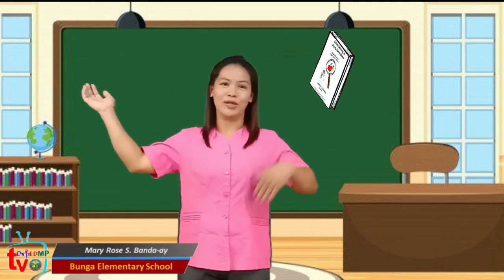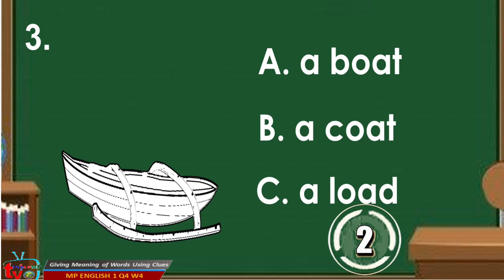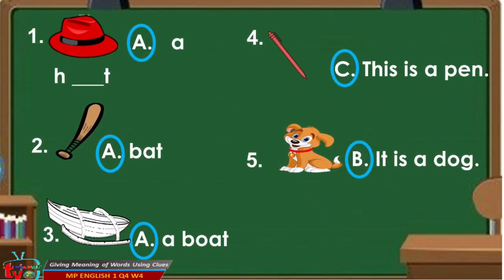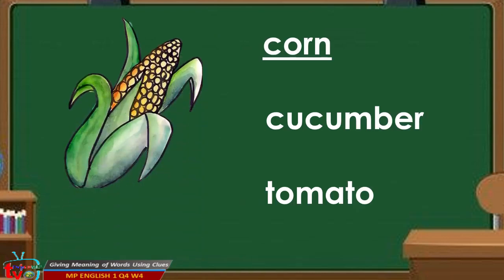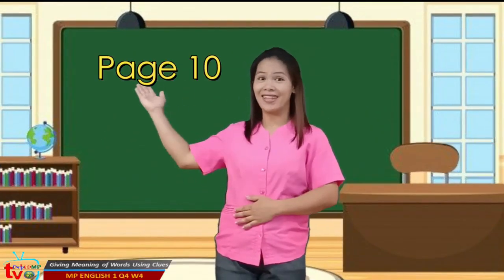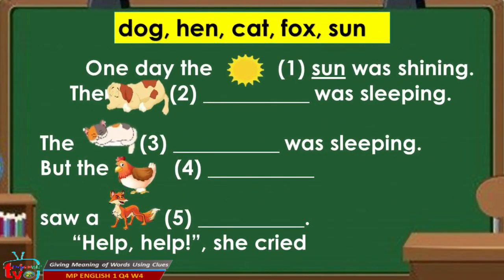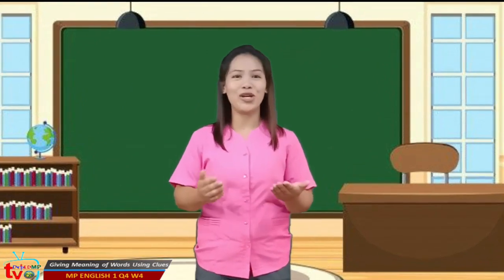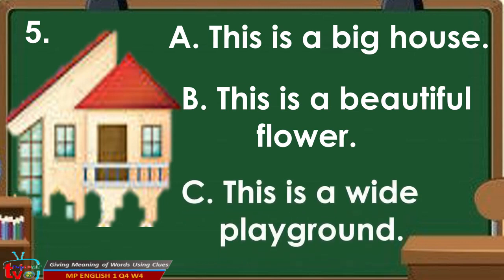MP_English_1_Q4_W4_Giving_Meaning_of_Word_Clues_Mary_Rose_S._Banda-ay